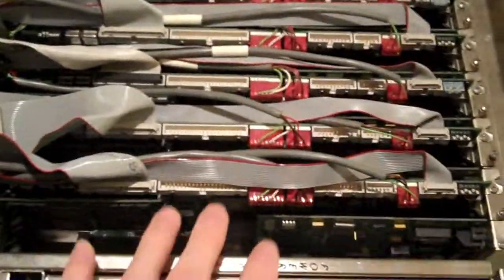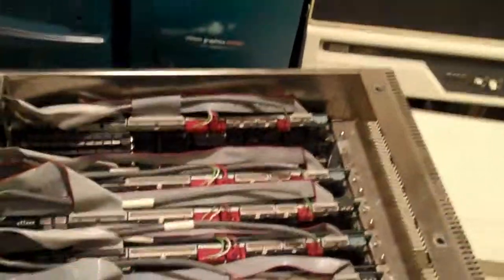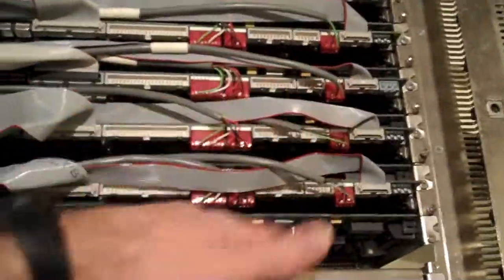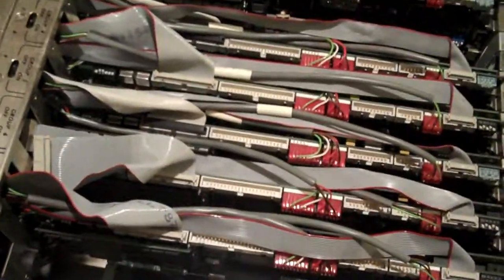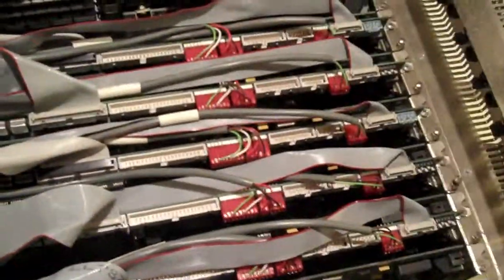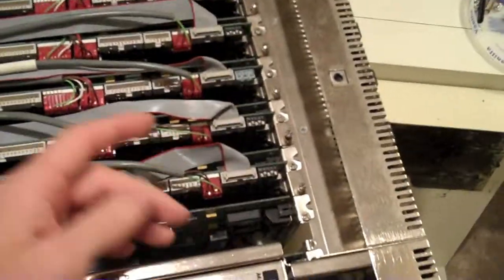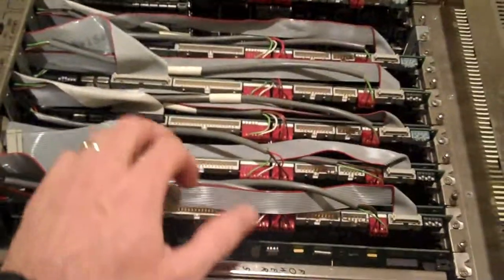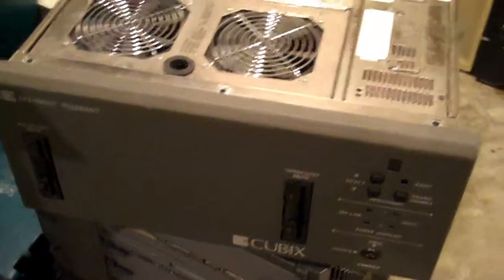Cubix ERS/FT Tour, Part Three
Part three of the three part tour of my Cubix ERS/FT, arguably the first off-the-shelf bladeserver available.